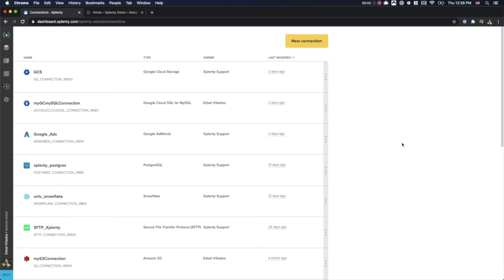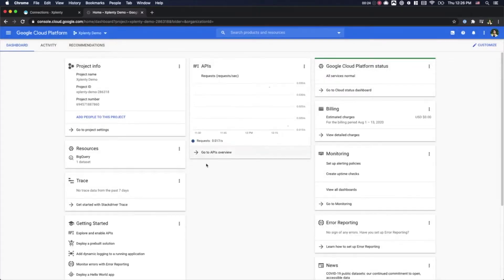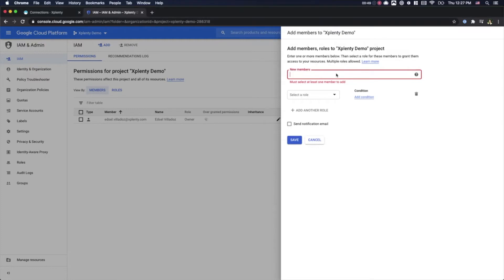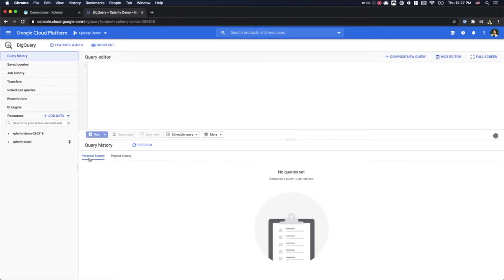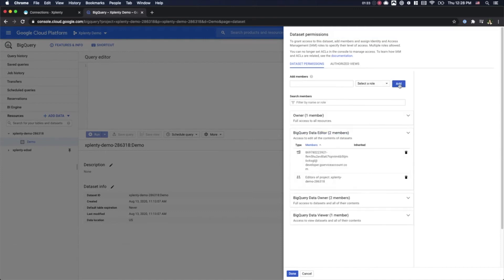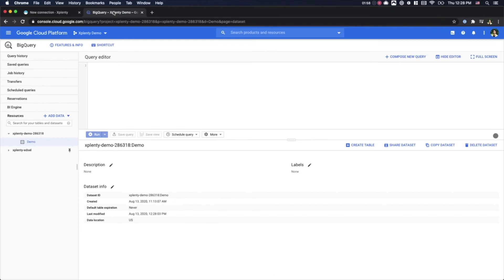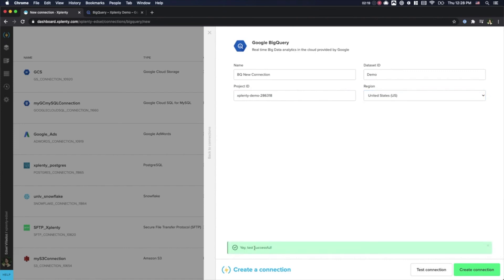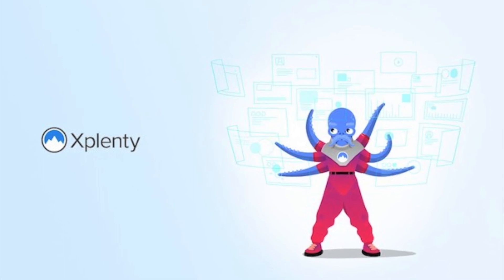Integrate.io Google BigQuery Access tutorial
In this short tutorial, Edsel, our Solutions Engineer, will show you how to grant Integrate.io access to your Google BigQuery dataset.